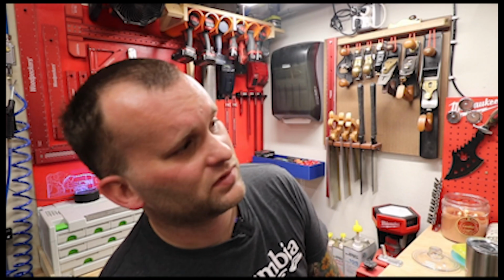Shop Update/VLOG Episode 2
Short sweet and to the point. VLOG Episode 2.